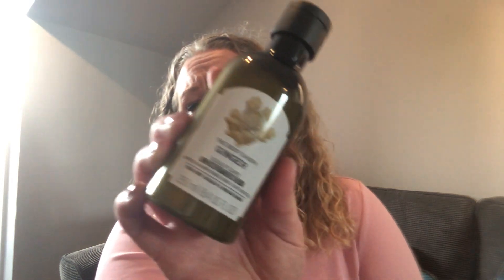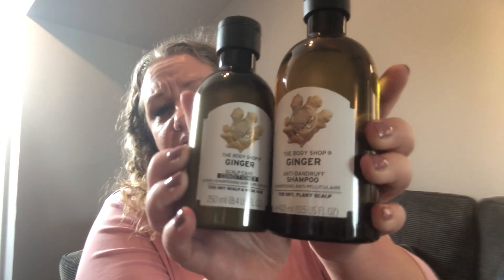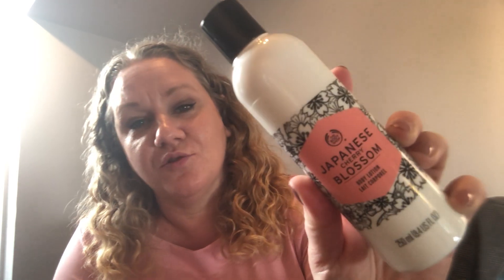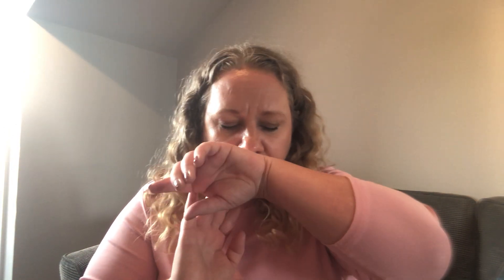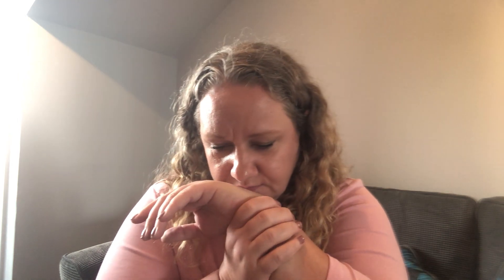Body Shop Sales Haul August 2020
I almost forgot to pop this video on it’s my Body Shop Sales Haul I hope you enjoy